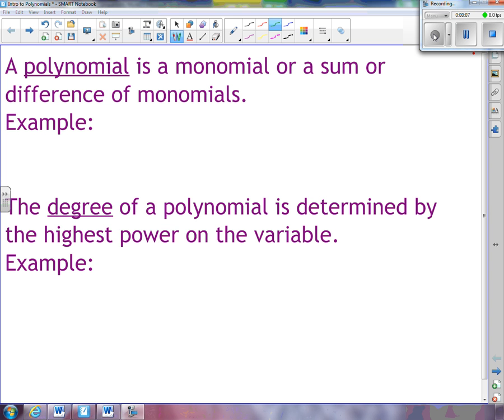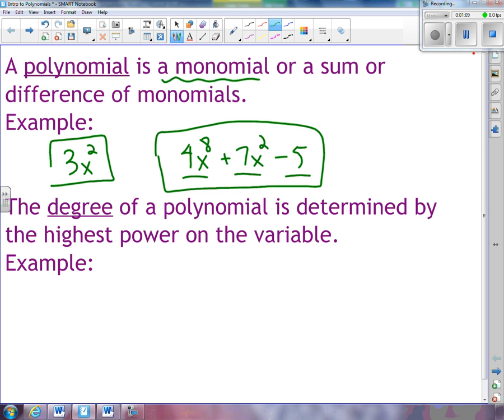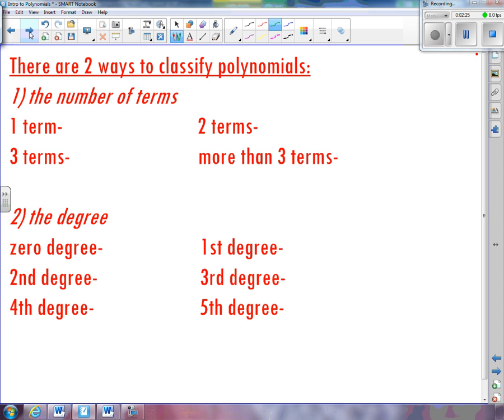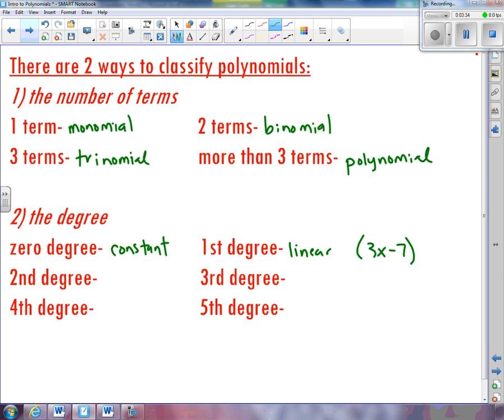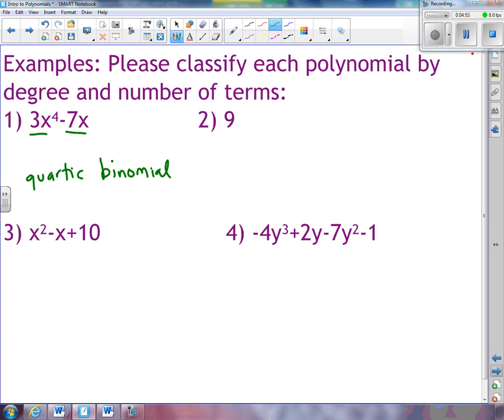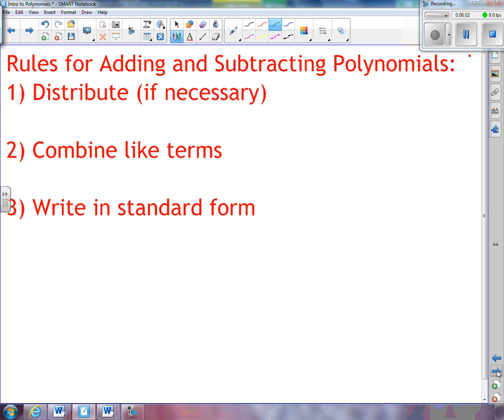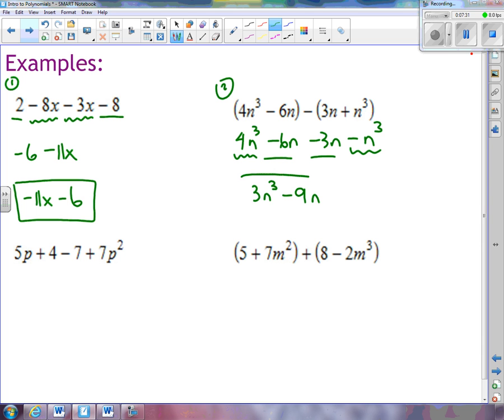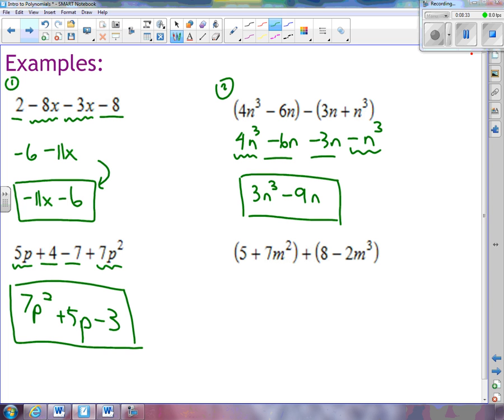Intro to Polynomials